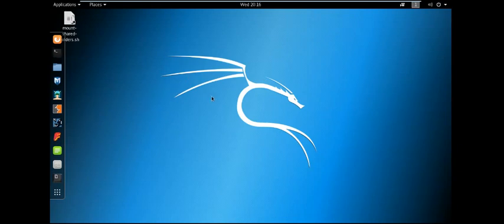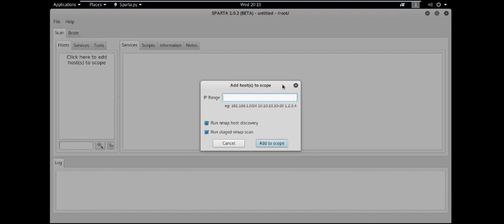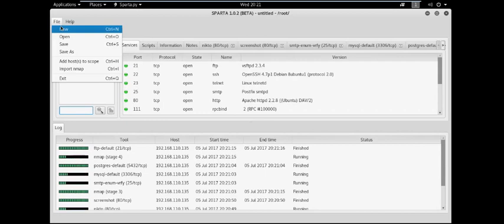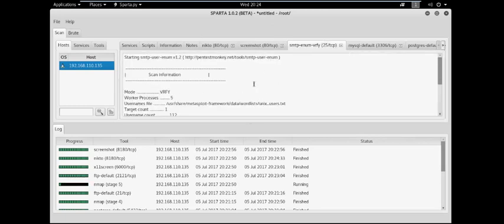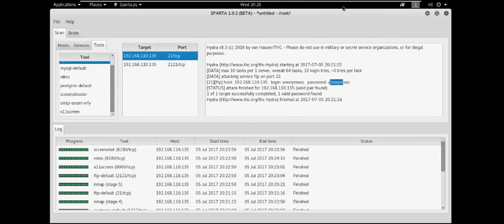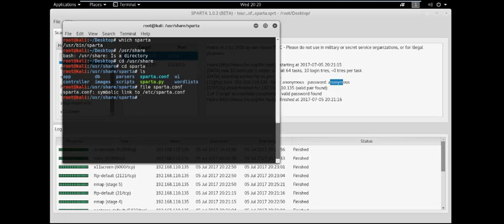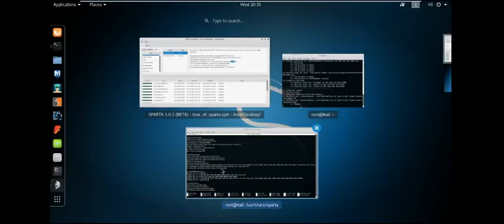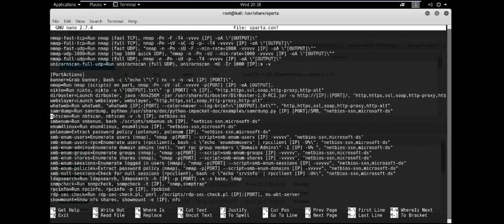A Tour of Sparta!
Sparta is an awesome wrapper for many tools inside Kali Linux.

Let us know what we missed!